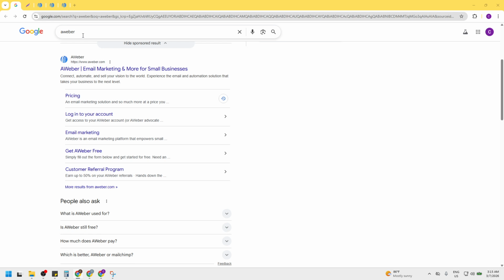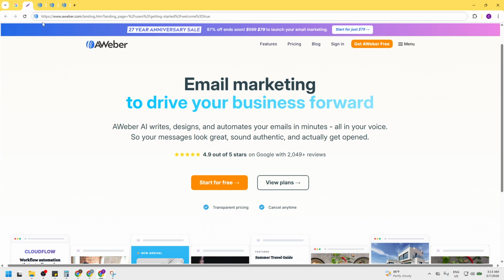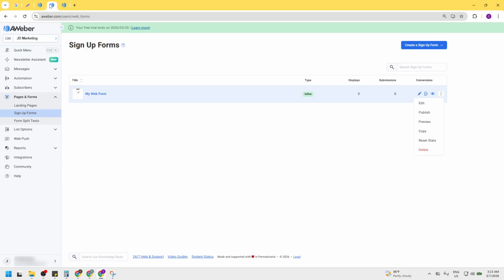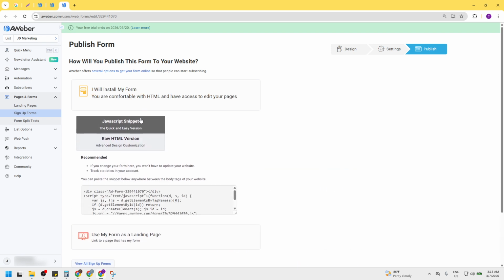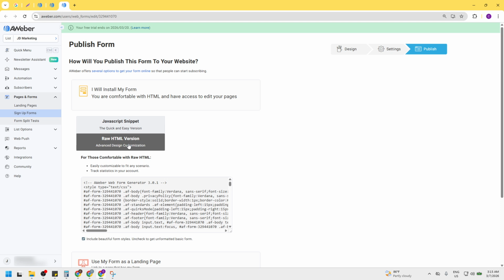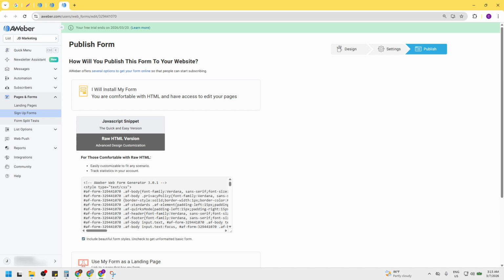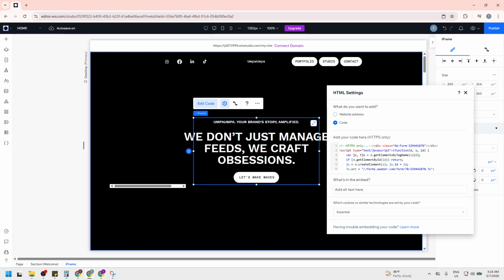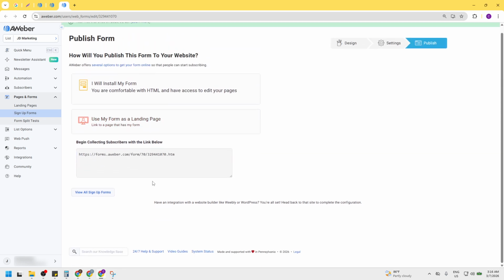How to Embed Aweber Form on Website [2026 Full Guide]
How to Embed Aweber Form on Website

In this video, we show you exactly how to embed Aweber form on website layouts to streamline your lead generation and grow your subscriber list. We examine the conceptual process of generating form code and the necessary integration parameters required to ensure your opt-in tools appear correctly on your external web pages.

Mastering the connection between your email service provider and your primary website is essential for improving project quality and ensuring a seamless user experience. By utilizing these embedding features, we enhance organizational efficiency and establish a consistent bridge for data flow, allowing for professional audience acquisition across any digital platform.

Technical Specs:
Software: Aweber; Feature: Dashboard & Settings.